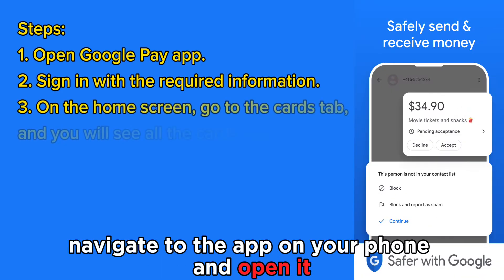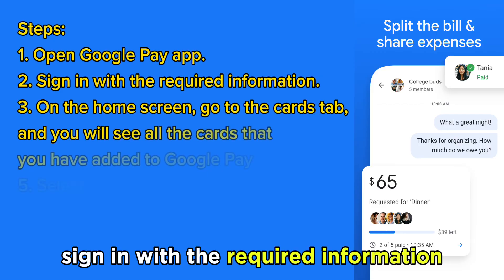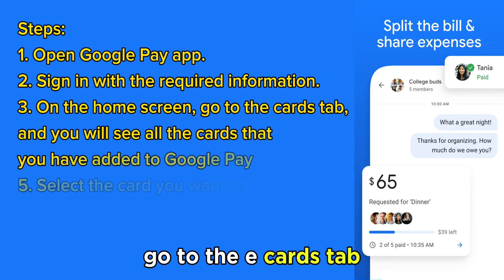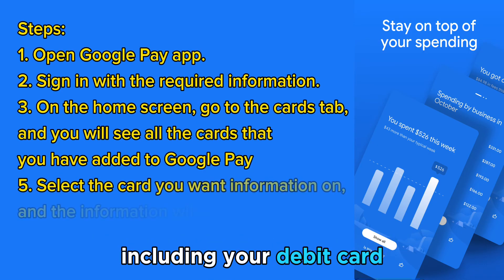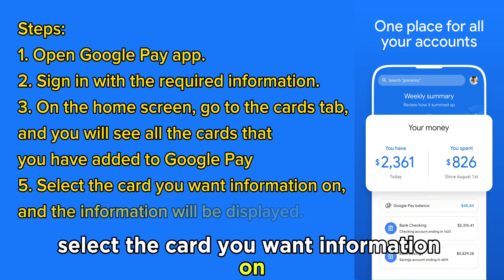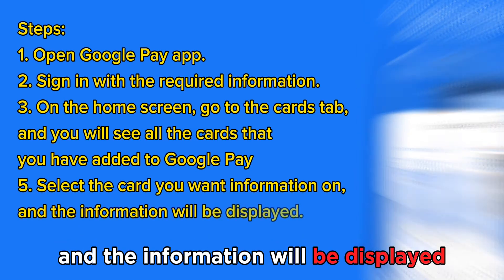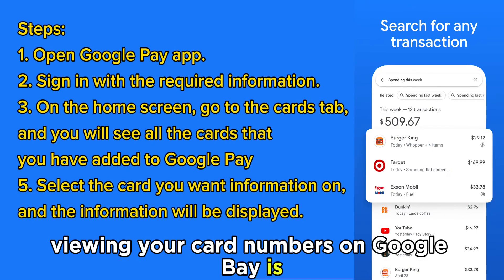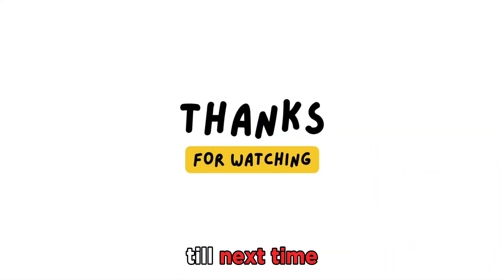How To See Card Number On Google Pay (How Do I View Card Numbers On Google Pay)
How To See Card Number On Google Pay (How Do I View Card Numbers On Google Pay). In this video tutorial I will show how to see card number on Google Pay.

Google Pay is a digital method of payment that enables secure checkouts from websites and can be used on Android or Chrome browser.
You are able to view information on the cards you have added to Google Pay by following these steps;
1. Download and install the latest version of the Google Pay app.
2. Navigate to the app on your phone and open it.
3. Sign in with the required information.
4. On the home screen, go to the cards tab, and you will see all the cards that you have added to Google Pay, including your debit card, credit card, and gift cards.
5. Select the card you want information on, and the information will be displayed.